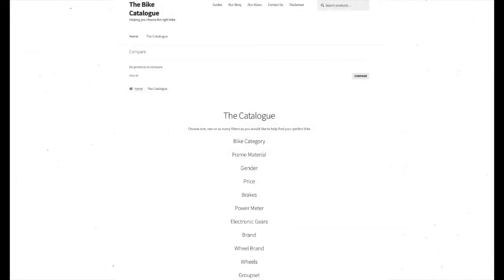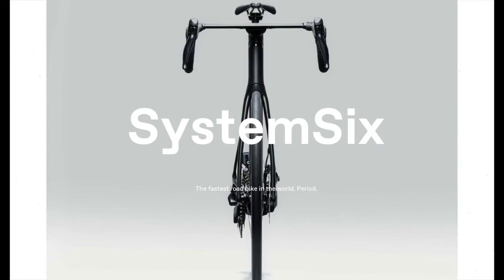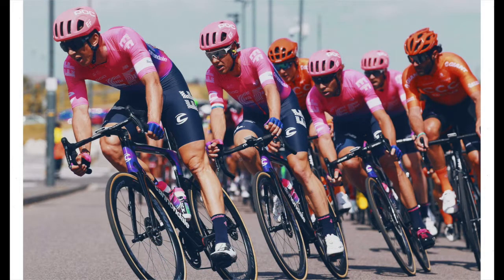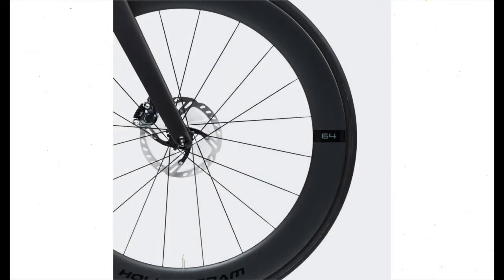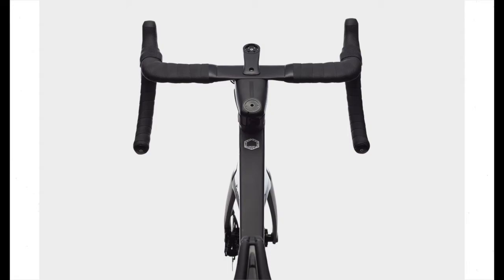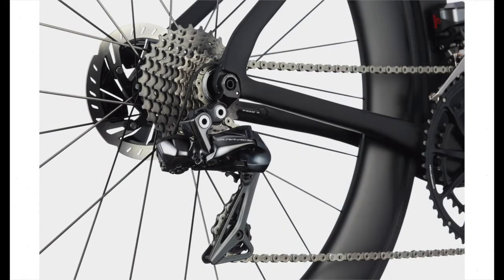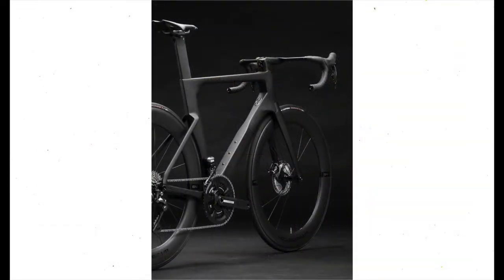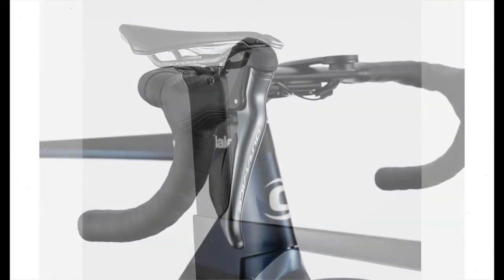Cannondale SystemSix Hi-Mod Dura Ace Di2 - Aero trumps lightweight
The Bike Catalogues Weekly Top Bike this week goes to the Cannondale SystemSix Hi-Mod Dura Ace Di2.

Let me know your thoughts on the bike below and don't forget to head over to the website to find out more about how The Bike Catalogue can help you!